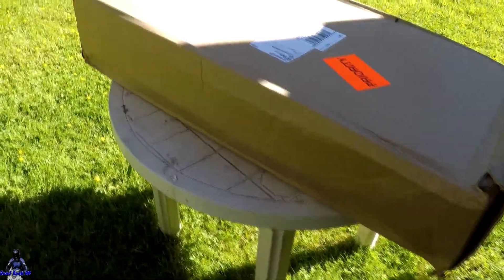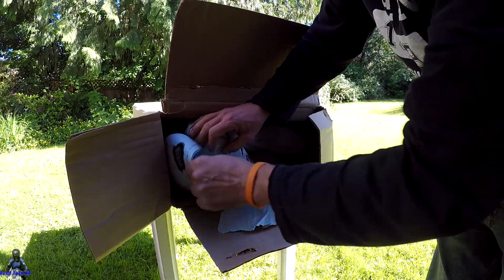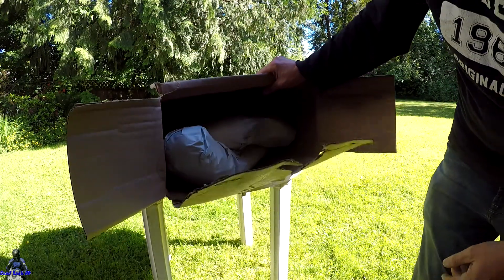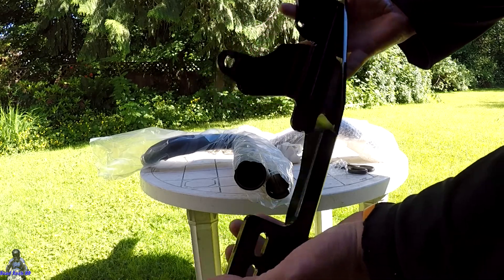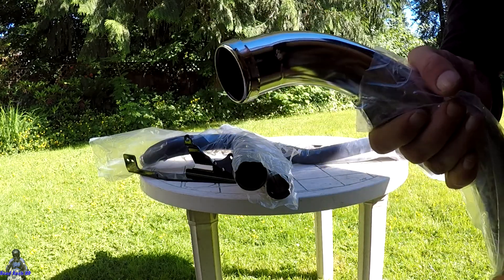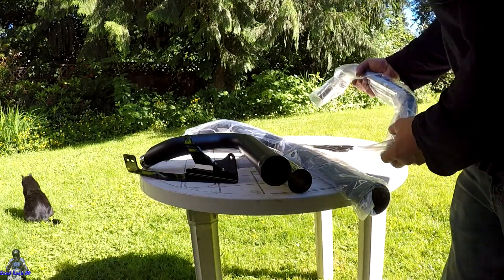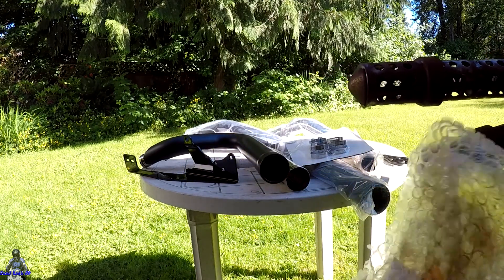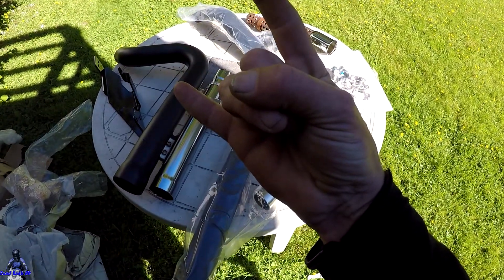Unboxing The Cobra 909 Speedsters Exhaust - 2020 Harley Davidson Iron 1200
New Exhaust Day
Road Rash HD
Riverside PO
Surrey BC Canada
V3R 1S4